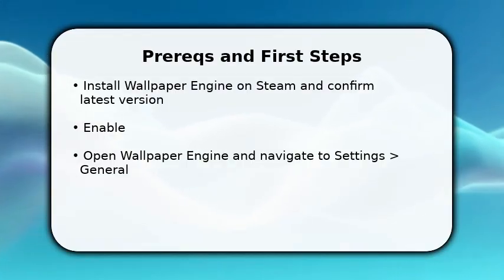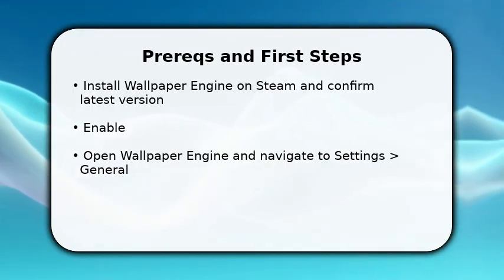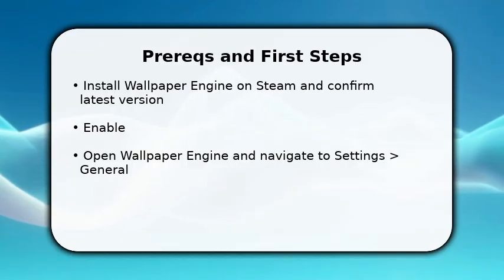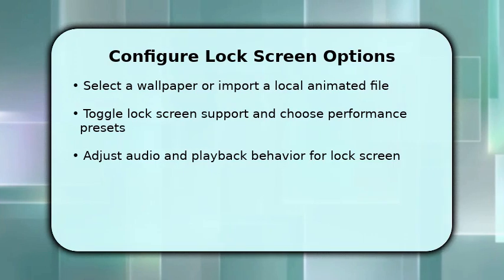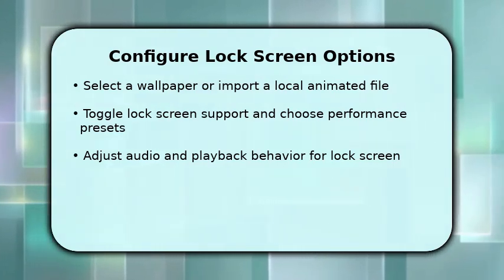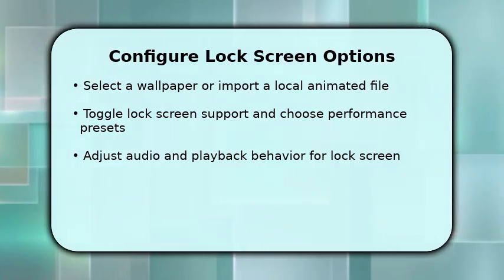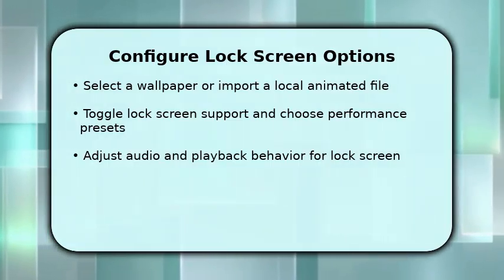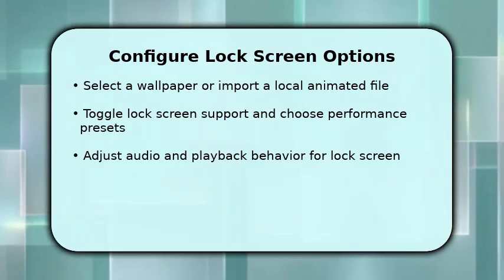How to Use Wallpaper Engine for Lock Screen - Full Guide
Discover the full potential of your device's lock screen by mastering Wallpaper Engine. This comprehensive guide walks you through every step, from installation to personalization and beyond.

Wallpaper Engine, lock screen customization, Android settings, device wallpapers, personalize your phone' extraneous lock display